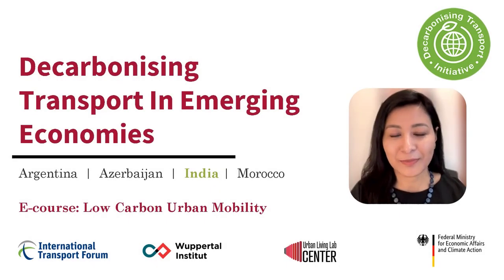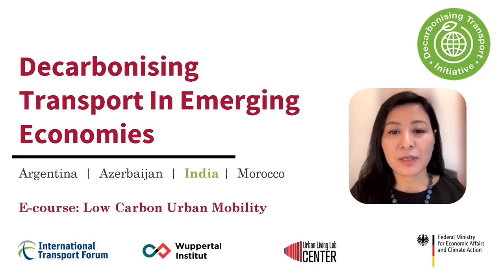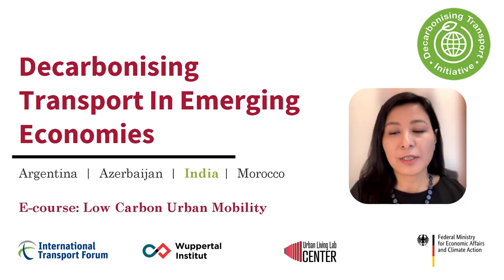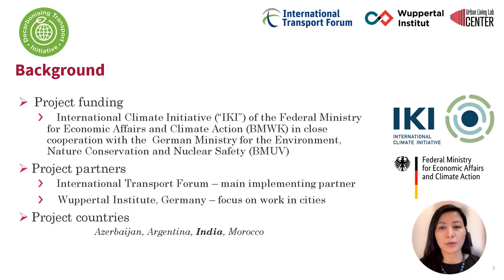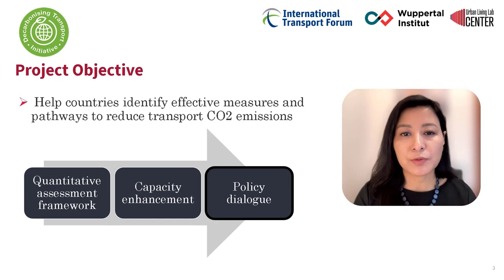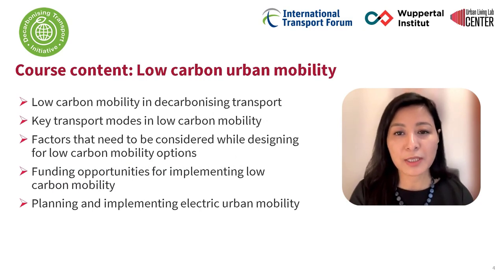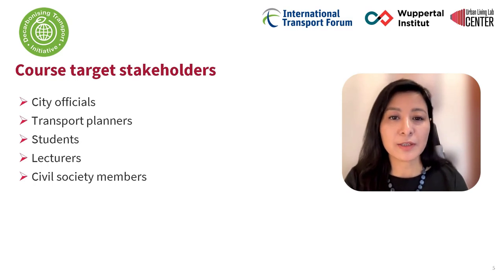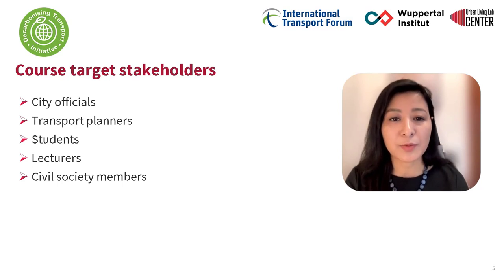Introduction to DTEE course